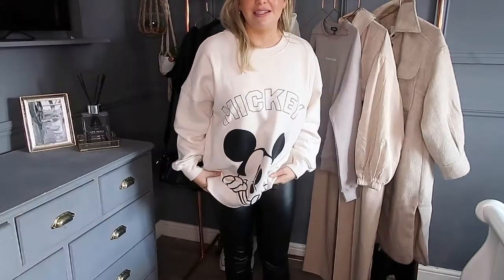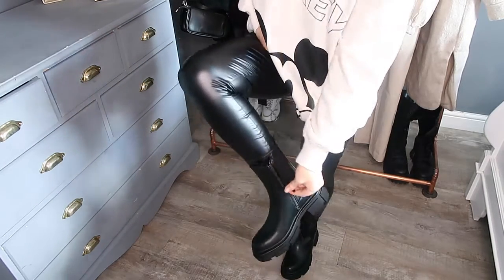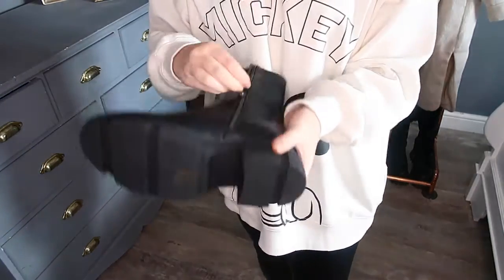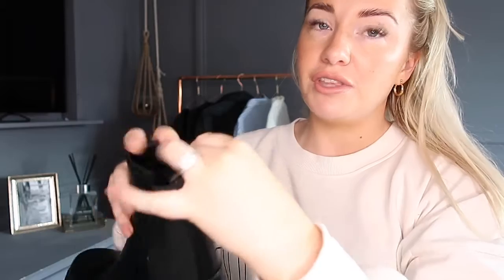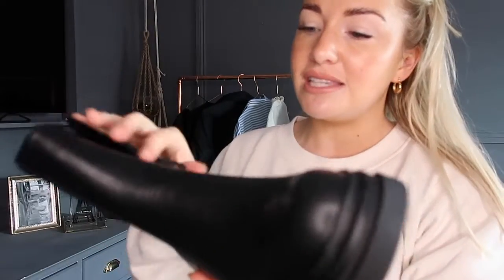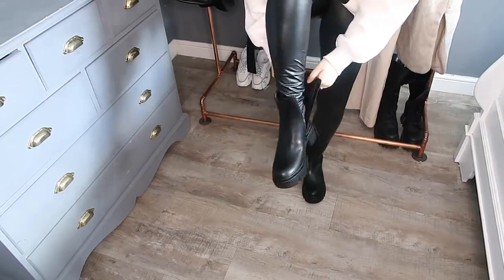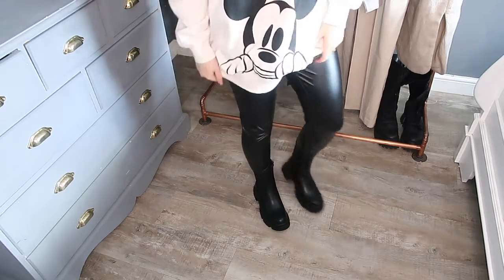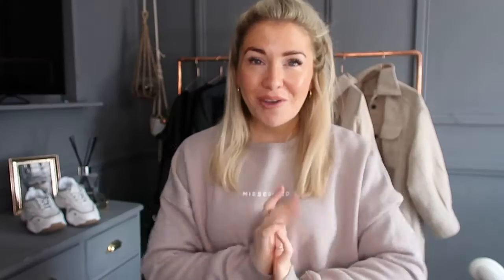HUGE AUTUMN 2020 FASHION HAUL + TRY ON | MISSGUIDED BOOHOO ZARA PRIMARK H&M | ellie polly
H&M Shacket
H&M Mickey Sweater
Zara Boots (sold out here is a really similar pair)
Balloon Sleeve Knitted Jumper
Balloon Sleeve Trench Coat
Leather Jacket
Graphic Tshirt
Chelsea Boots
Chunky Trainers
Black Smock Dress (similar)
Blue Striped Shirt
Trio Bag (similar)

Hey Everybody!
HOWEVER I am also a teacher and regulary upload "Fun Learning" video in which I show quick and easy ways to teach your little ones from home.
You can shop for my learning resources created by me and my family

My current uploading schedule is Wednesday and Sunday at 7am